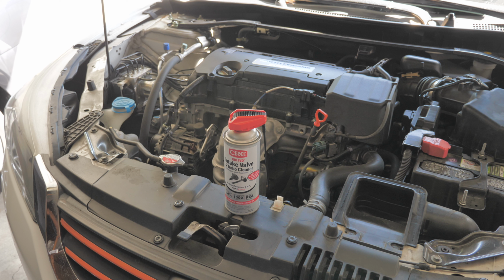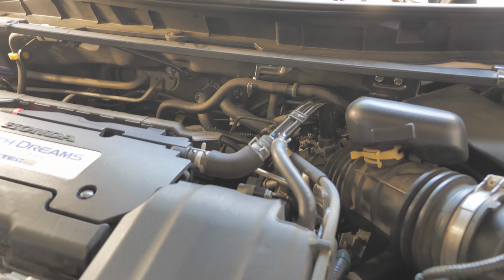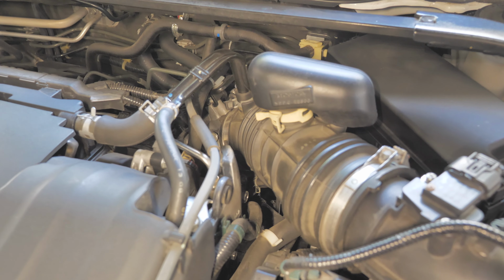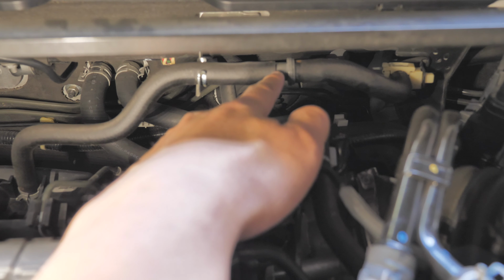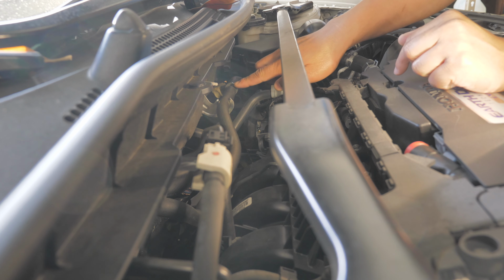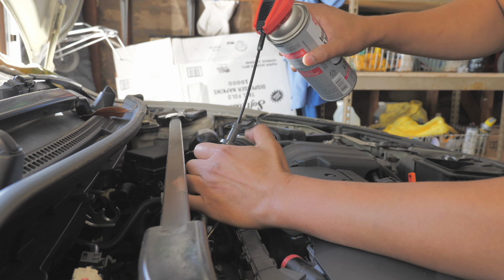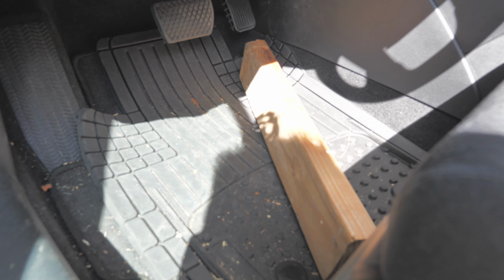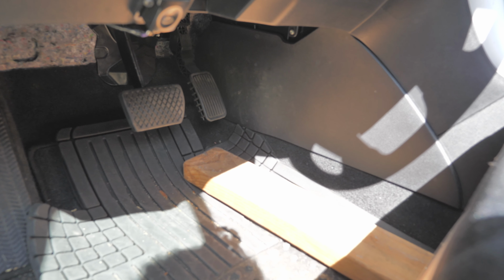How to clean intake valves on Honda Accord 9th Gen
This video is DIY cleaning intake valves for yourself and saves some time and money. I'm not a mechanic, so I also learn it from youtube like you guys too. I hope this video will pass to some guys who try to learn and fix it by themselves.

Intake valve cleaner
Gumout fuel cleaner